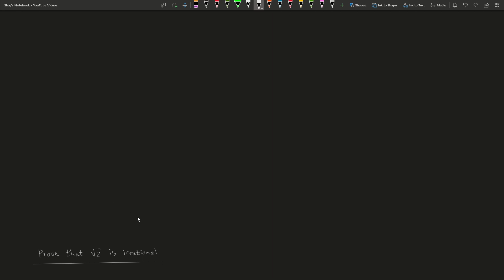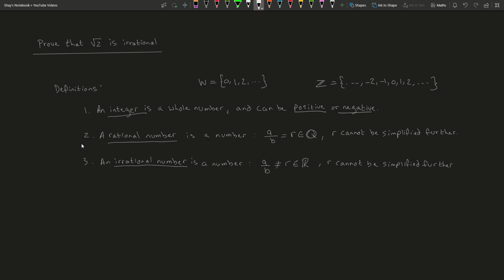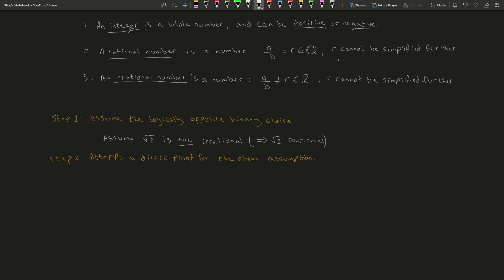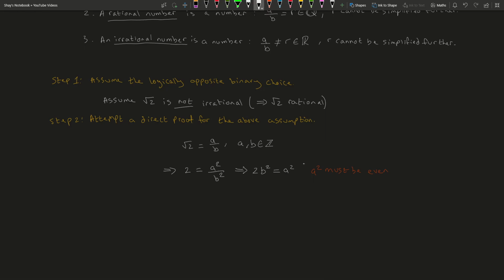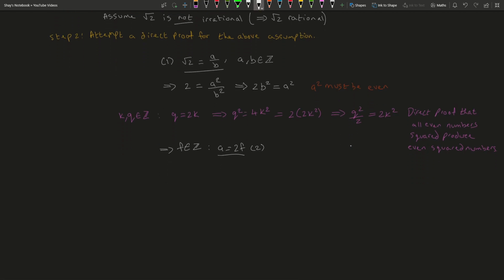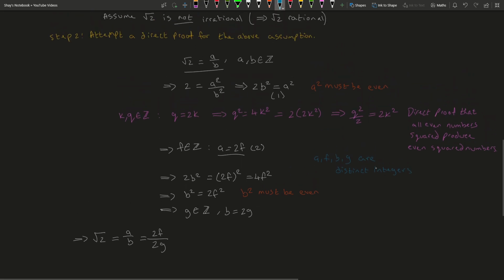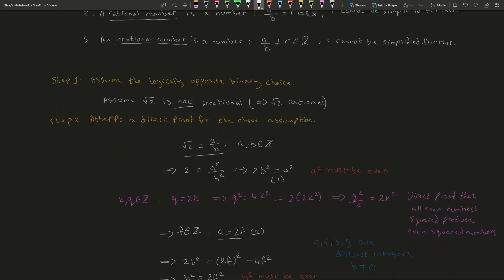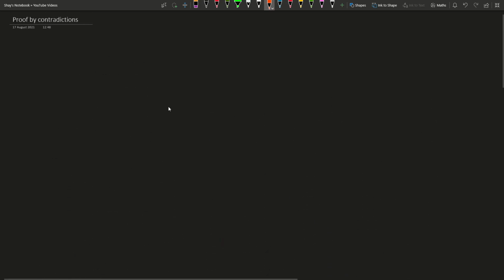How to: Proof by contradiction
For this video, I use the classic "Prove that the square root of 2 is irrational" problem to demonstrate the more general strategies when doing a proof by contradiction in mathematics. I hope you found it useful!

to allow me to continue to make more videos like these. I hope you enjoy!